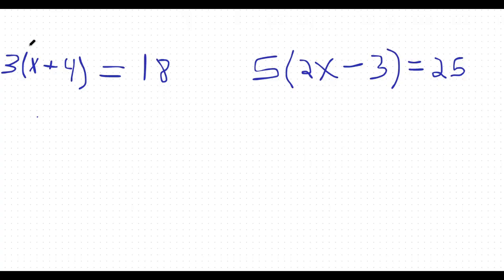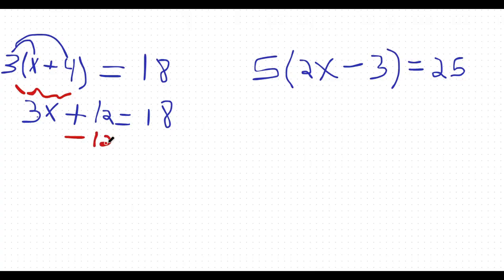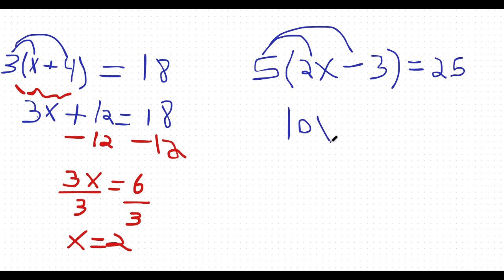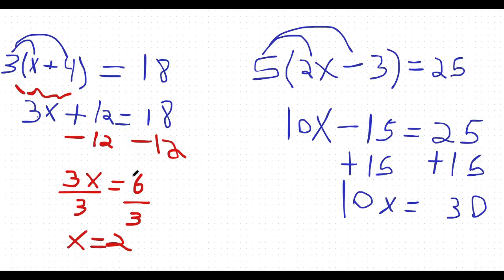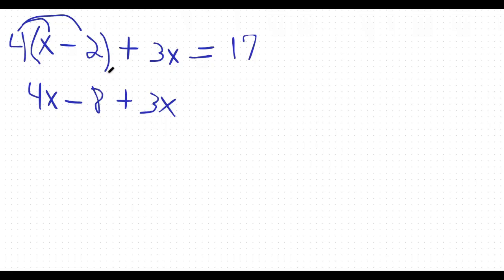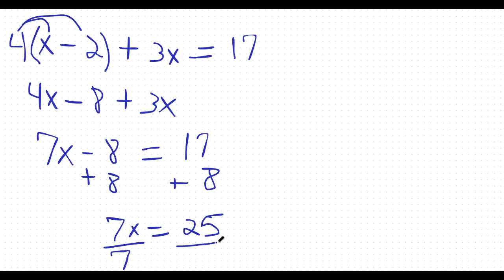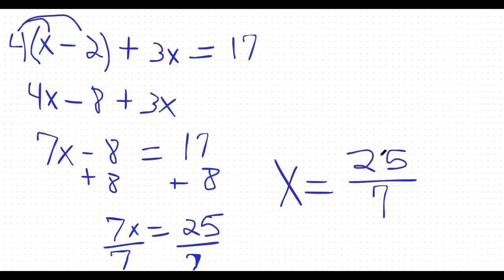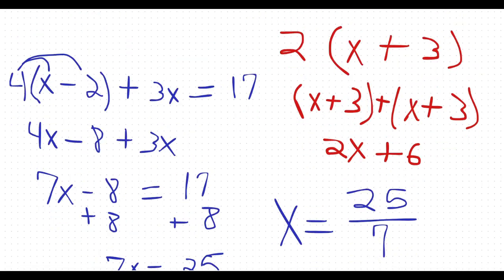Distributive Property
How to use the distributive property in algebra.